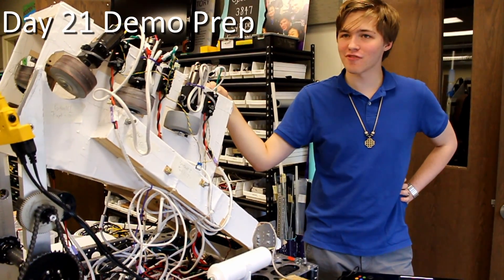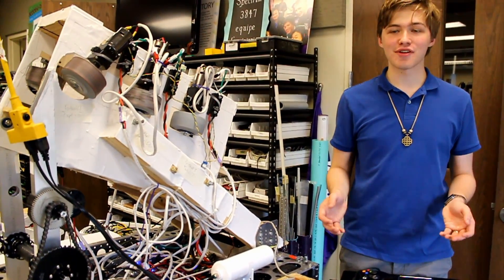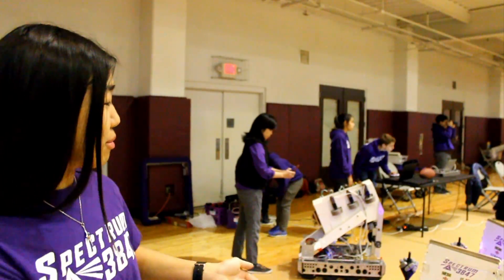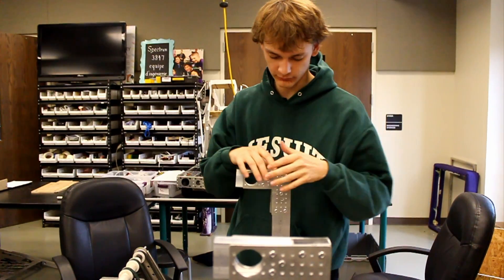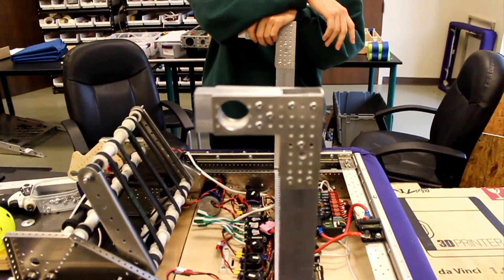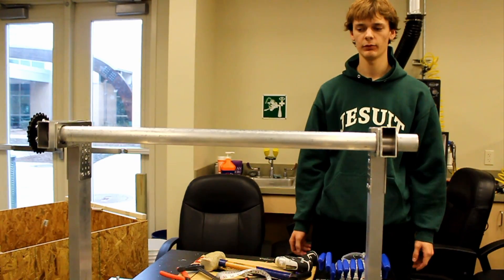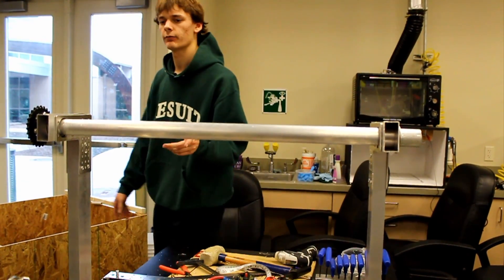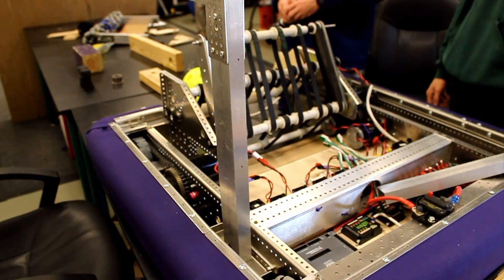2017 STEAMworks - Week 4 - Spectrum 3847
2017 STEAMworks - Week 4 - Spectrum 3847 Prototypes, Grid Iron Challenge, Climber, Rope Climb